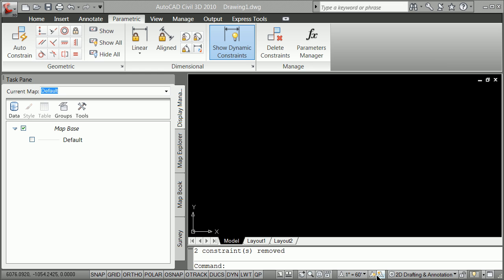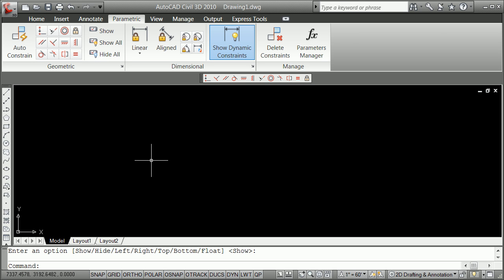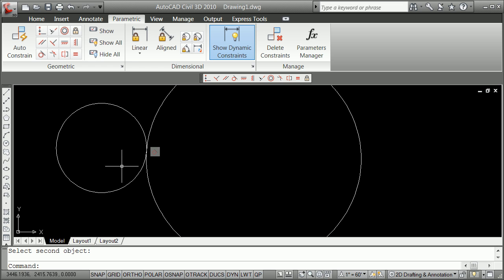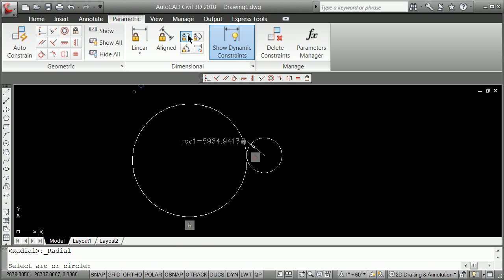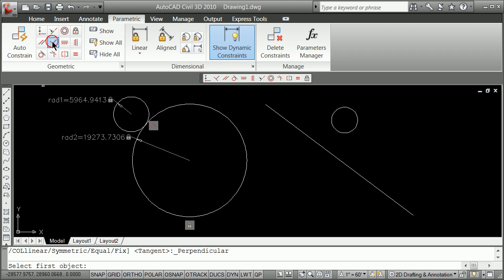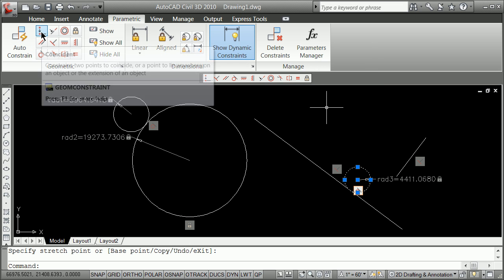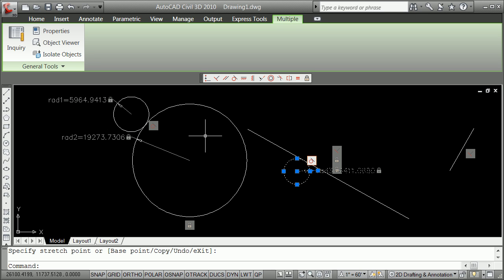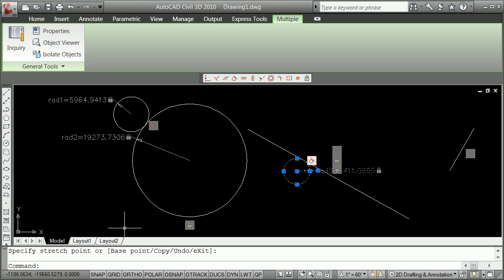Constraints in Autocad 2010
Rough Introduction to Autocad Constraints